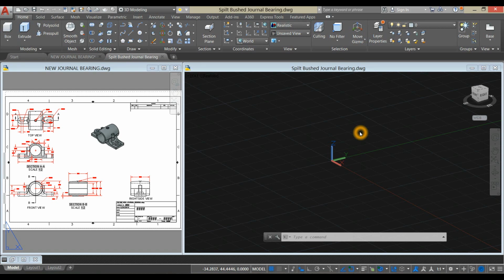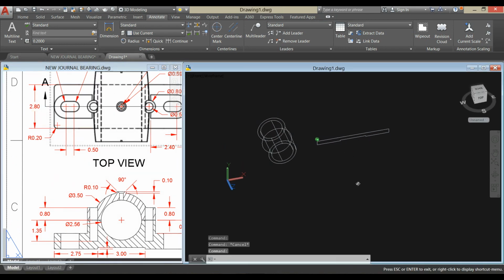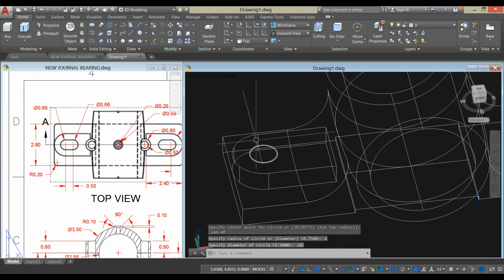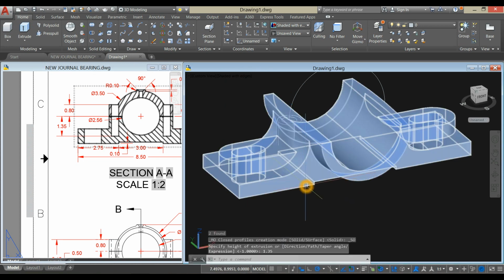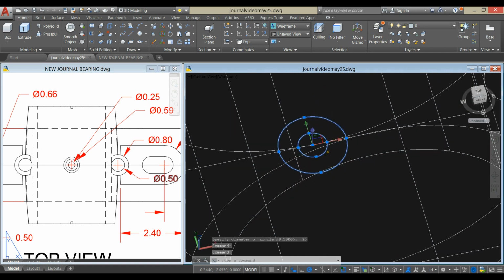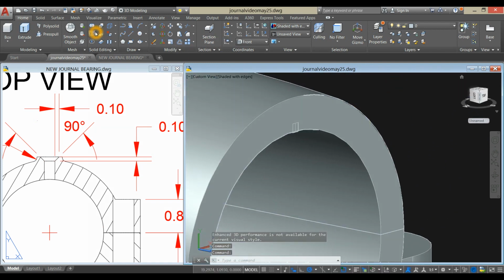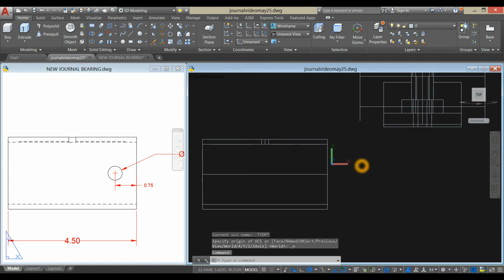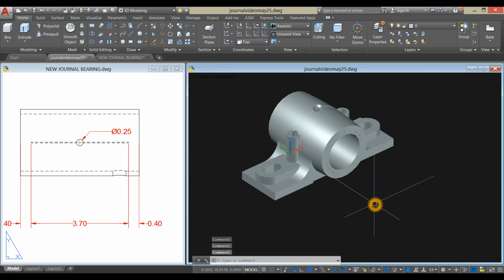Split Bushed Journal Bearing | Mechanical Drawing | AutoCad 3D tutorial